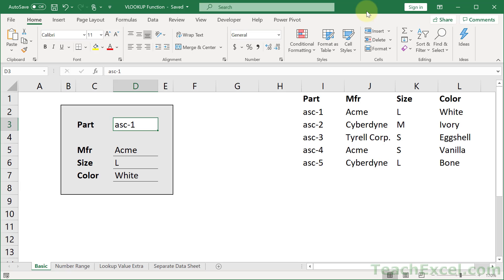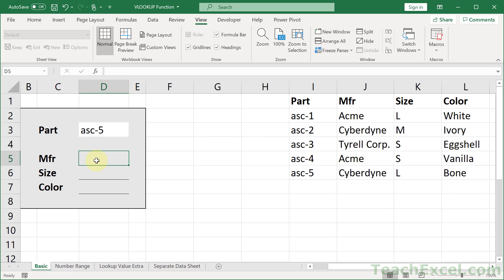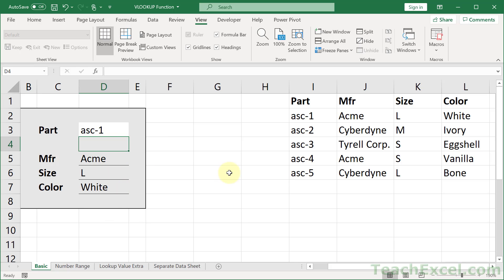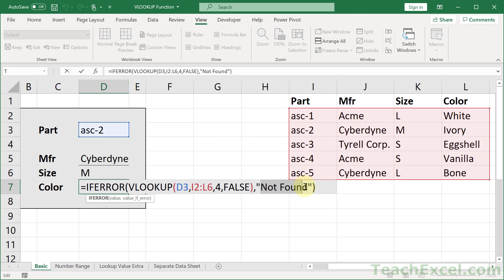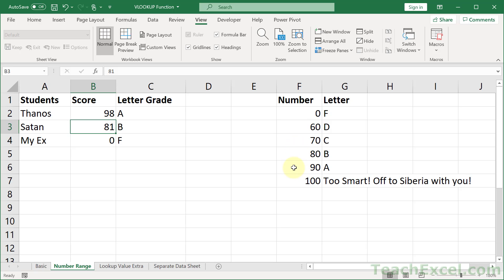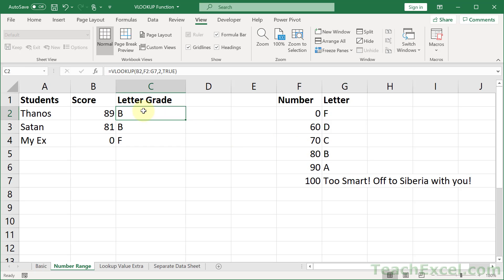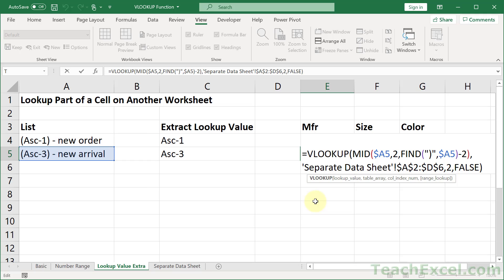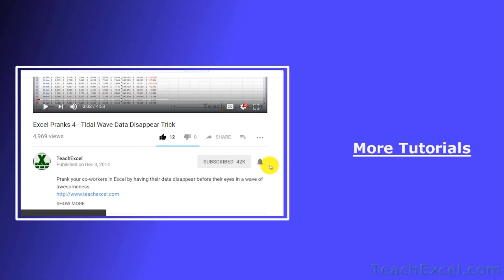VLOOKUP() Function in Excel - 3 Lessons to Get you Started!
How to use the VLOOKUP() Function in Excel to search, lookup, and return data from a table or list of values - including how to use the vlookup function across multiple worksheets.

This Excel tutorial covers the most widely used lookup function in Excel, the VLOOKUP() function. Here, you will learn how to use this function and some of the things to be careful of when using it.

This tutorial takes you from beginner to skilled with the VLOOKUP() function.

This tutorial has 3 main examples:
- The standard and most widely used method for performing a vlookup.
- How to vlookup and return values when there is no exact match, including using numeric scales.
- How to perform a lookup across multiple worksheets.

This tutorial is meant for those who are not familiar with the Vlookup and I hope that you will find it useful and informative.

TeachExcel.com